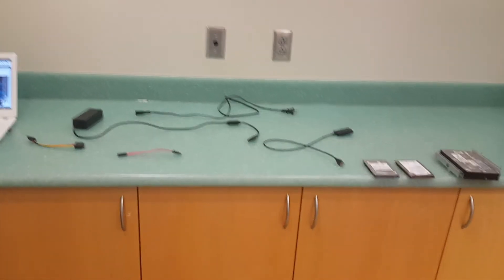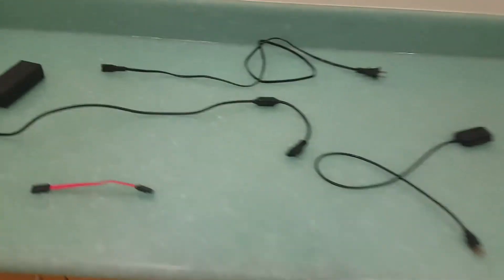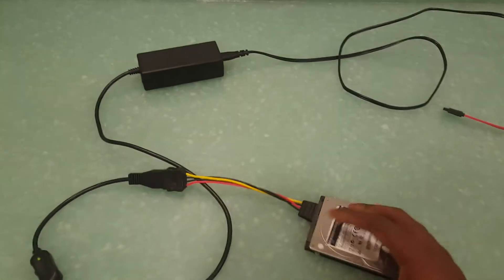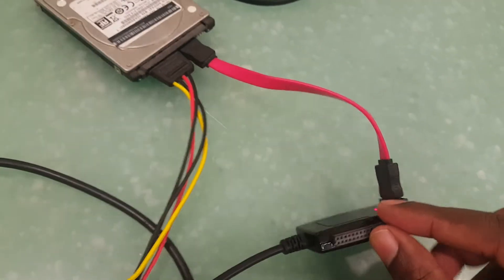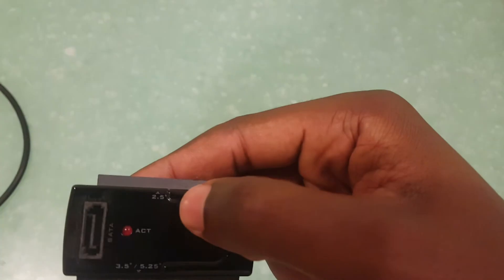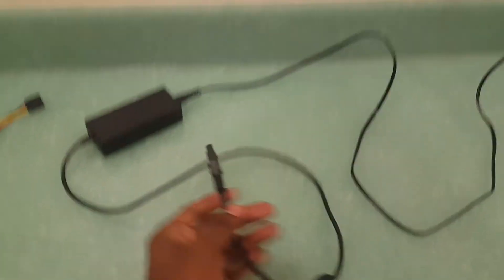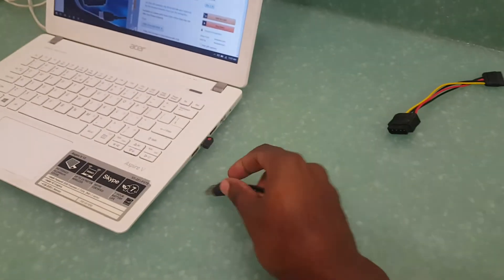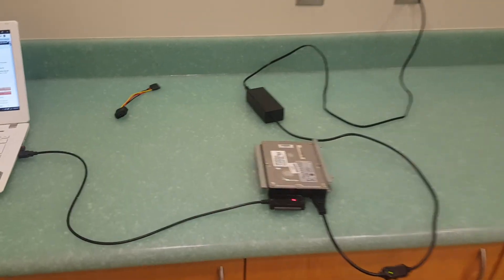Vantec SATA/IDE to USB 2.0 Harddrive Adapter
Have you ever wanted to get old files from an old harddrive? @VantecUSA has the perfect solution with its SATA/IDE to USB 2.0 Adapter.